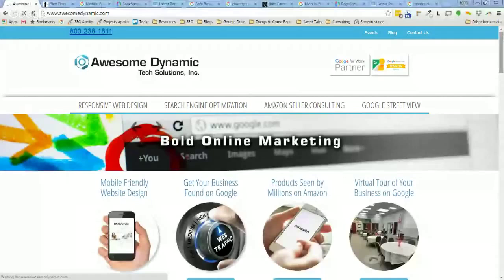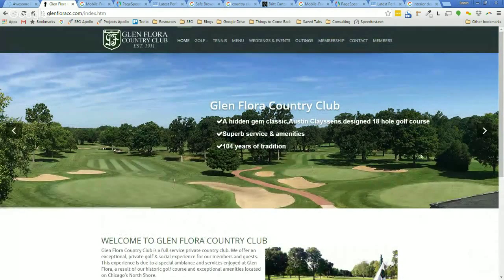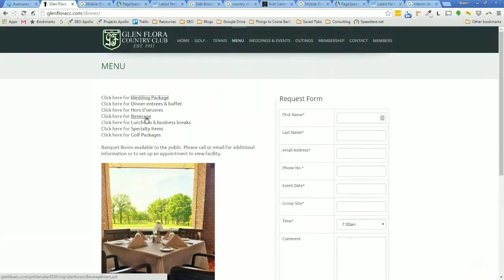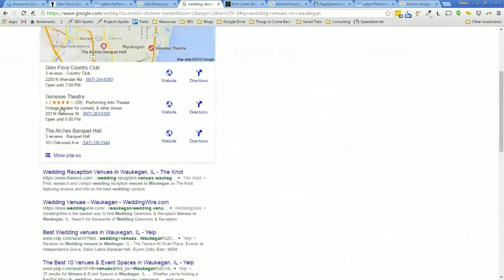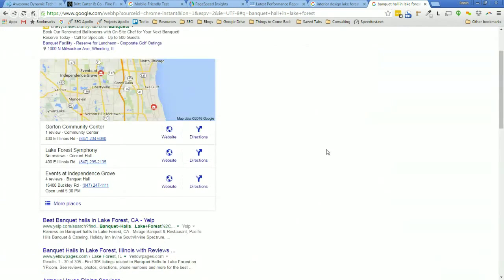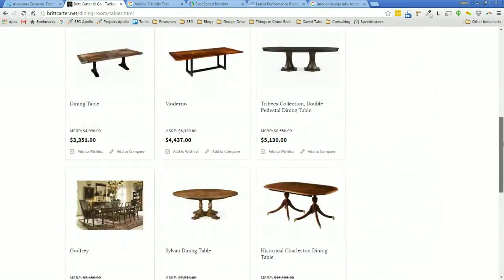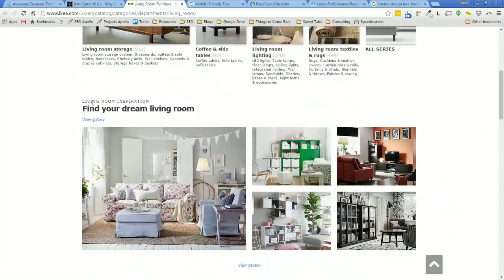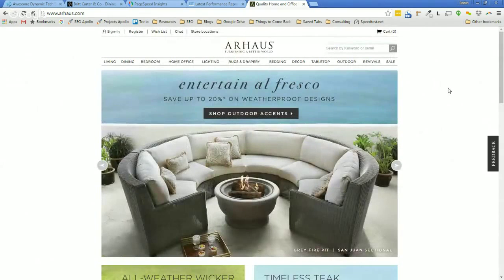What is SEO? Learn from the Professionals!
Find all of this weeks' shownotes and helpful ENJOY!